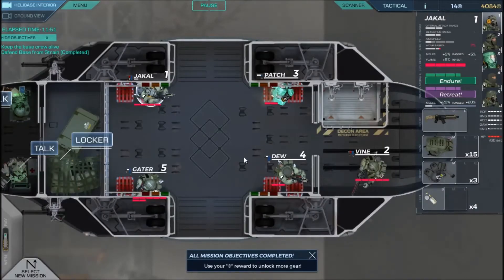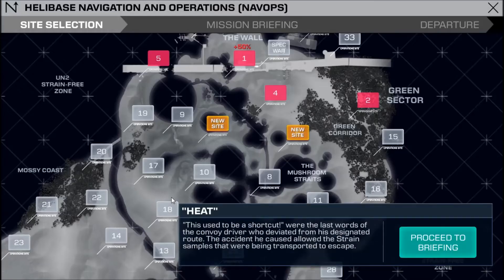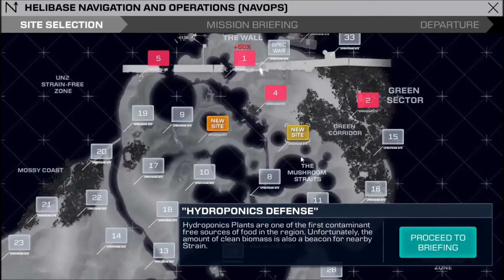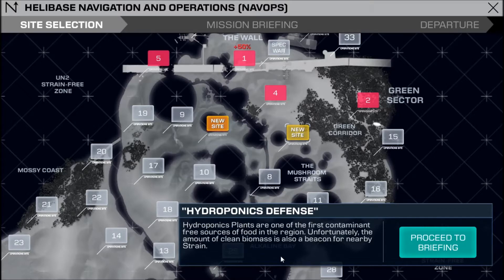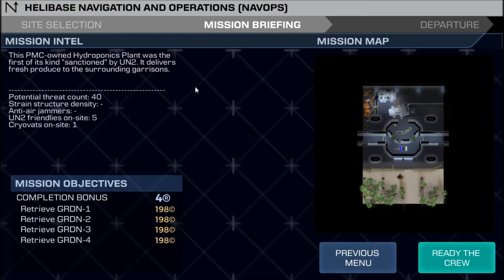Strain Tactics - Pt.7 "Holding Off an Invansion" [Strain Tactics Let's Play Gameplay]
Music